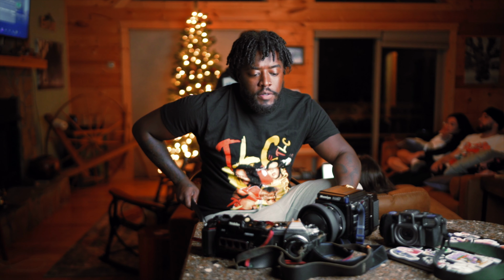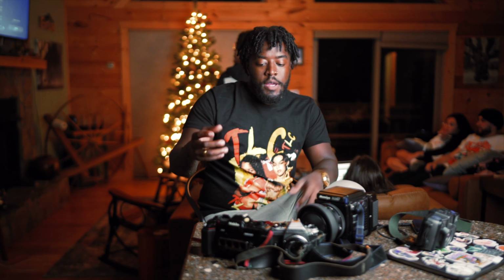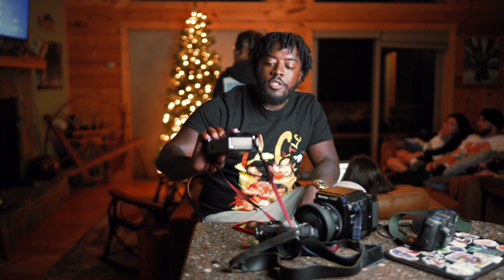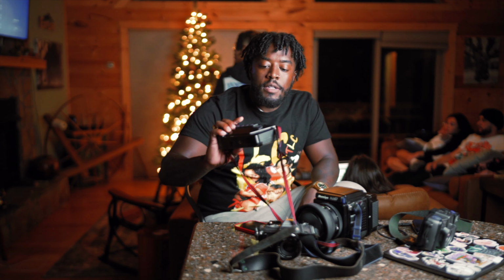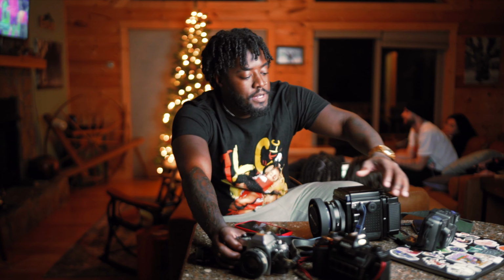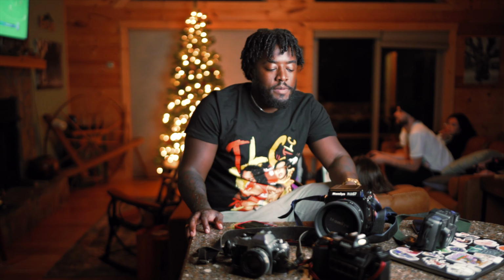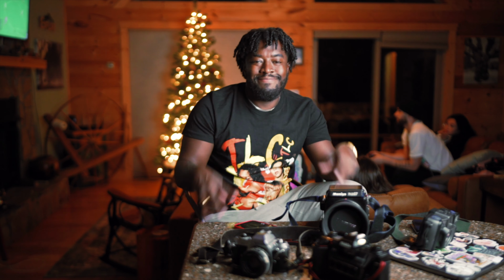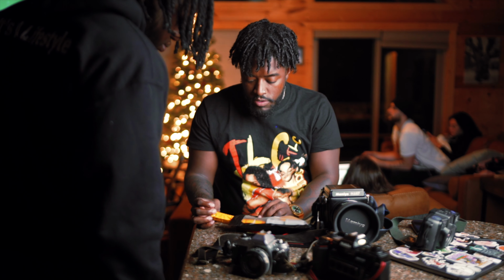Cabin Life in Bakersville, NC | Pov Photography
▹ Professional button pusher, living life one image at a time.